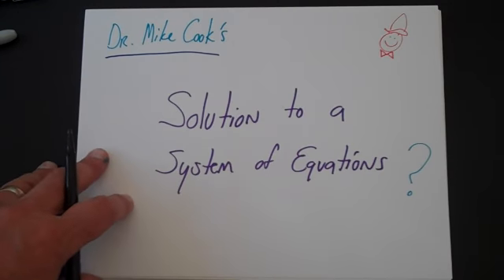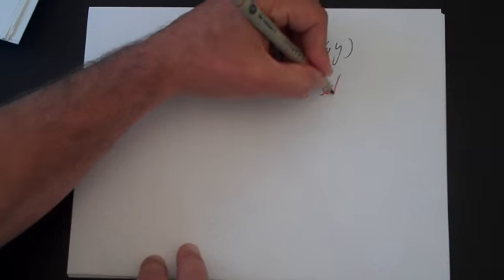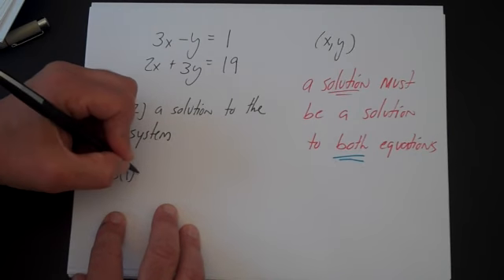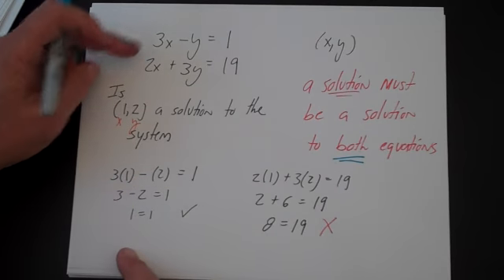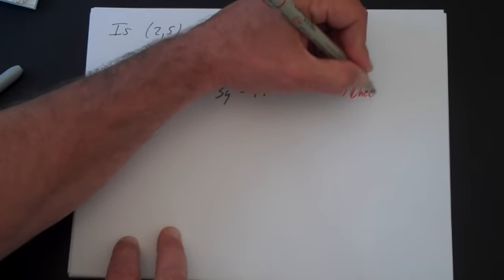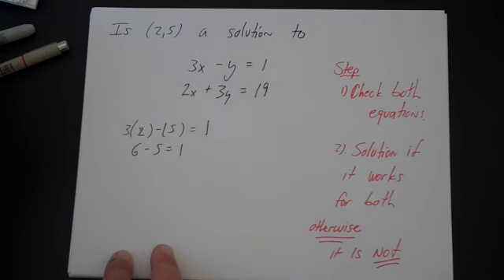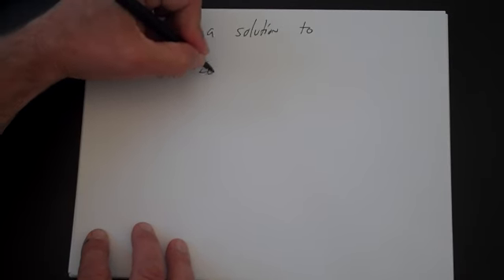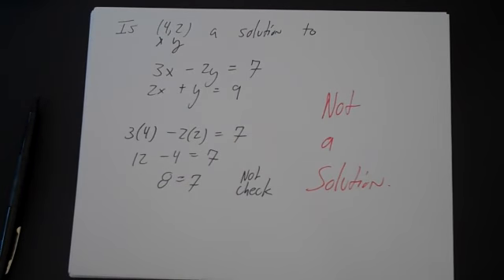Solution to Systems of Equations